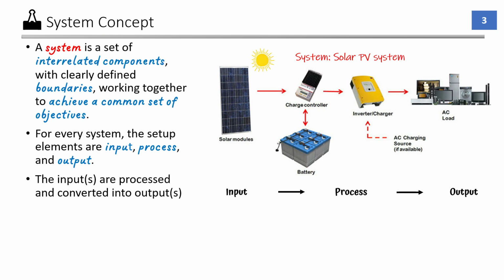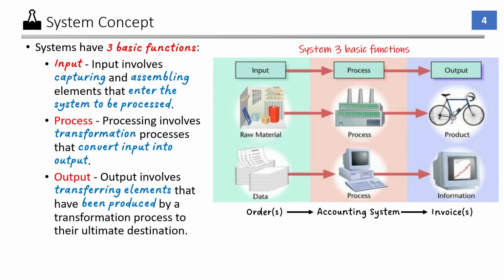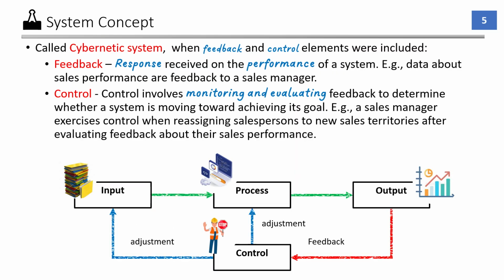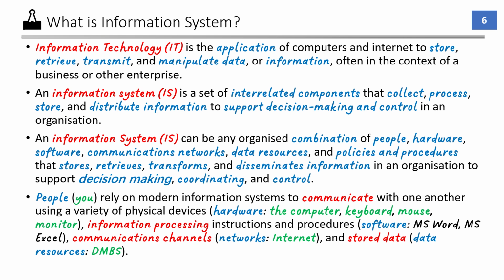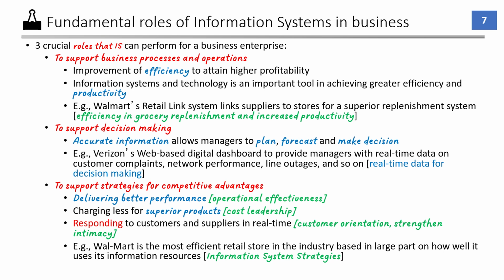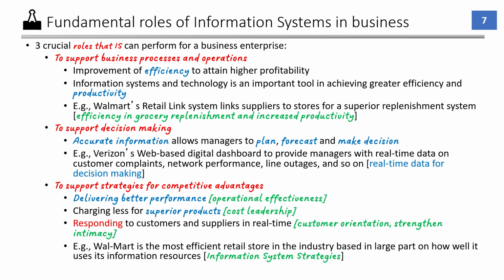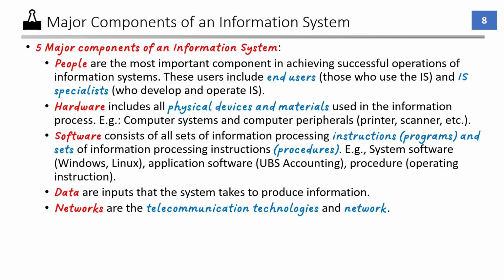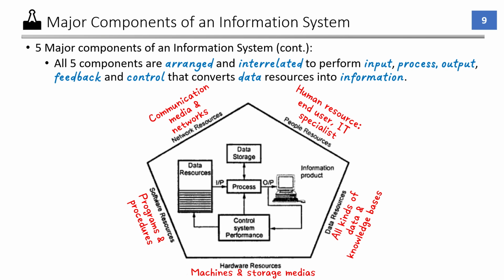Topic 1: Introduction to Information Systems